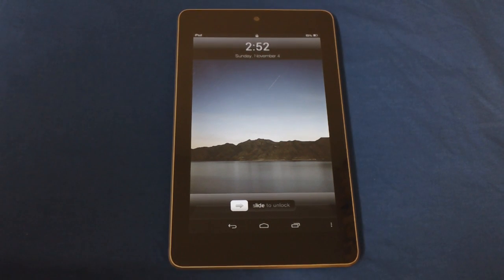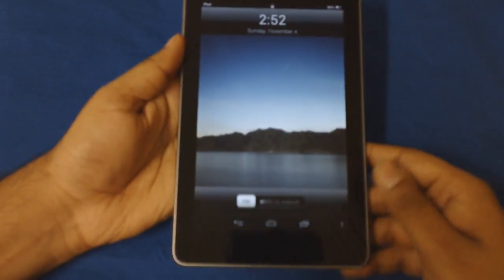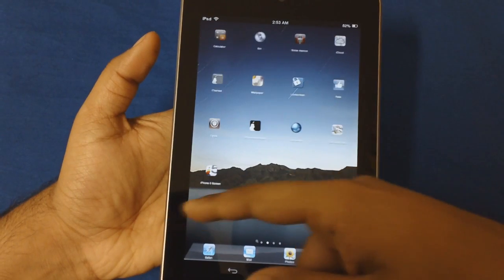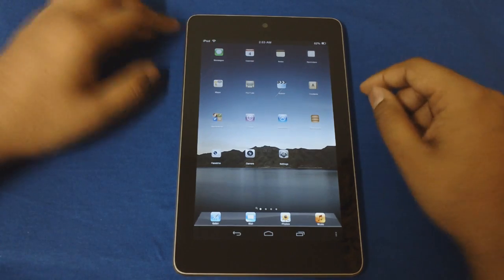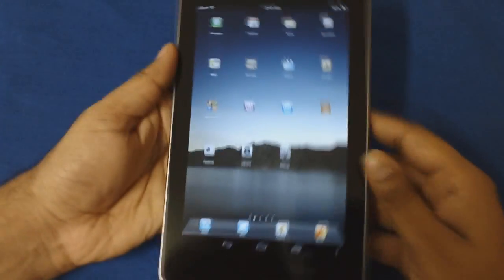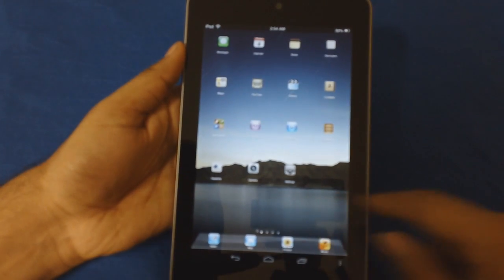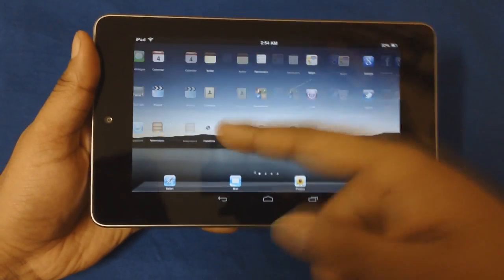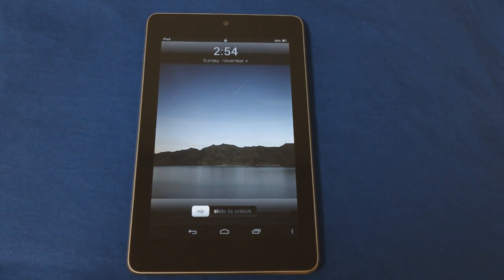Google Nexus 7 - Look Like An Ipad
My Google Nexus 7 looks like an IPAD!
It is very easy to make your android tablet look like an IPAD
You have to install an APP and the name of the APP is "Ipad 3 Screen By HaceSe7en" :
Questions or suggestions? Follow me and ask! Twitter Googe Plus Instagram